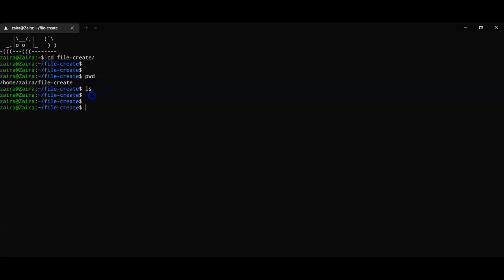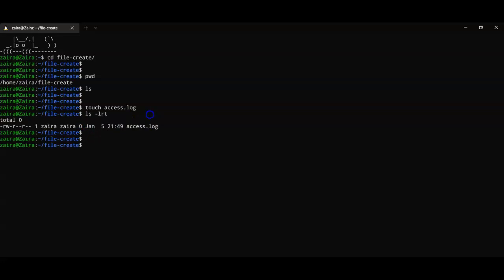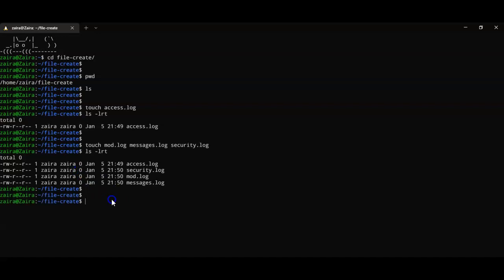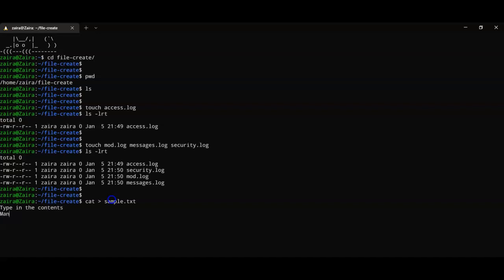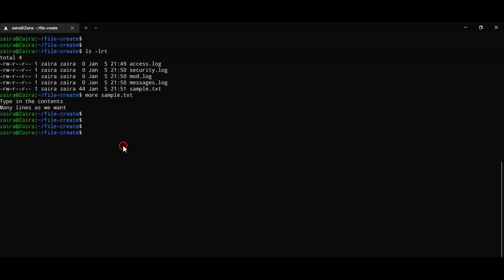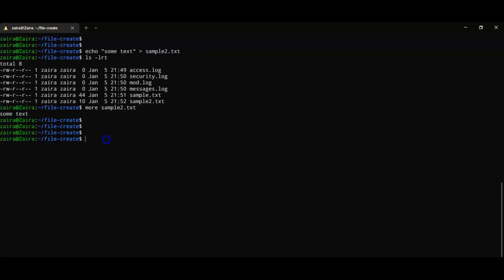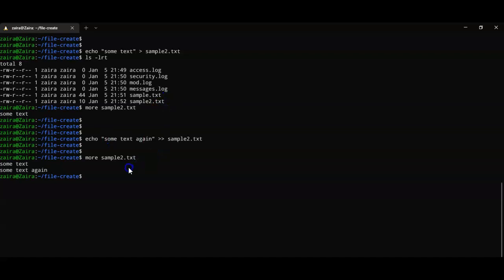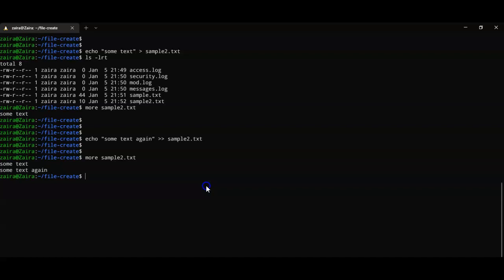How to Make a File in Linux from the Command Line – Create a File in the Terminal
00:00 - Intro
01:03 - Touch command
02:39 - Cat command
03:55 - Echo command